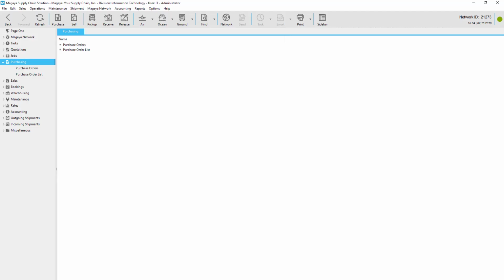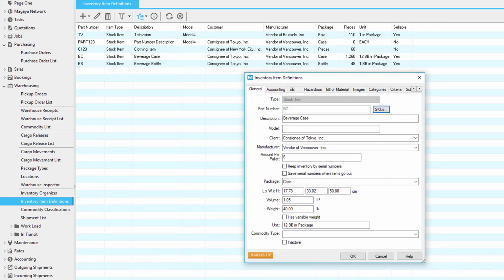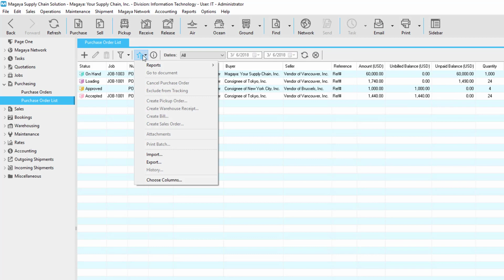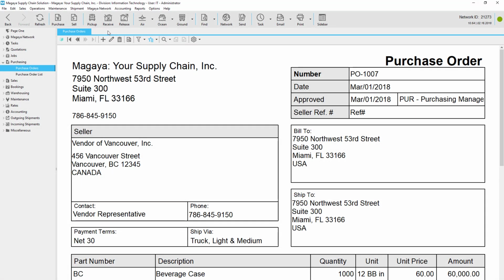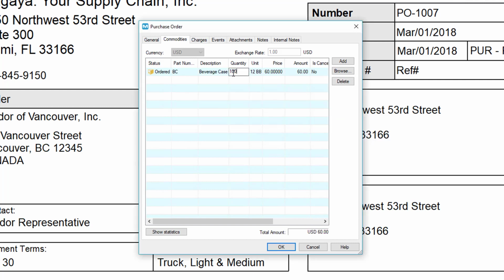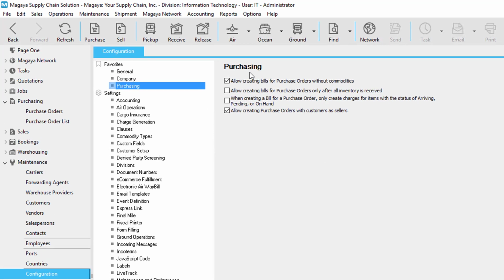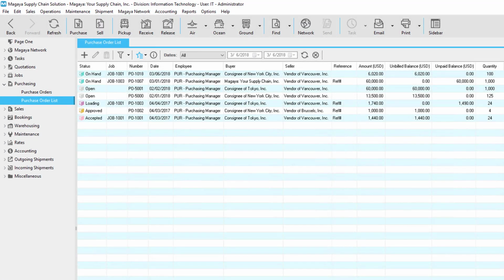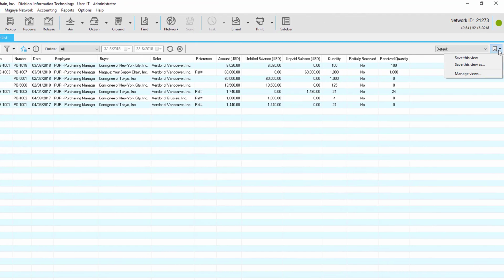Purchasing for 3PLs using Purchase Orders in Magaya Software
3PLs using Magaya can manage the entire process of your customers’ orders, starting with receiving purchase orders. See how to create a Purchase Order in Magaya software and see the benefits of the automation built into the software that connects your accounting and logistics. You can also connect your customers' online stores to your Magaya system to manage e-commerce orders. (Magaya software version 10.6)